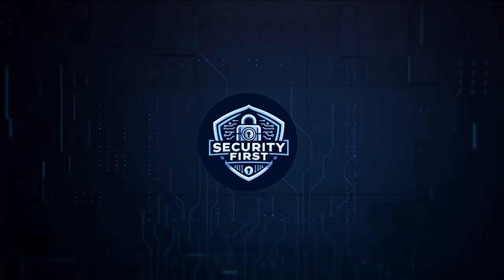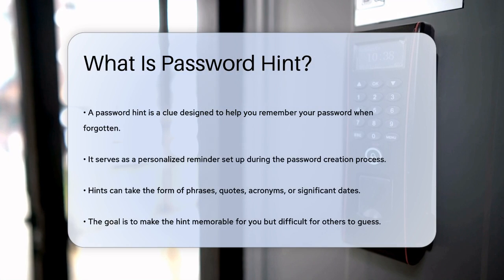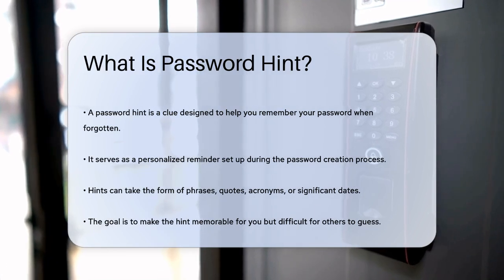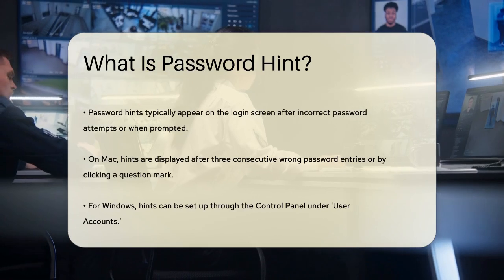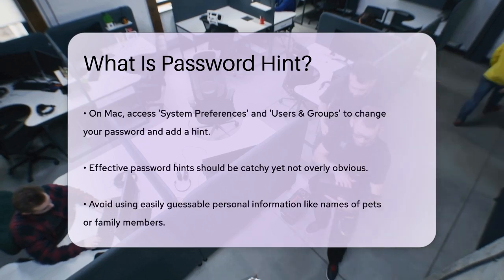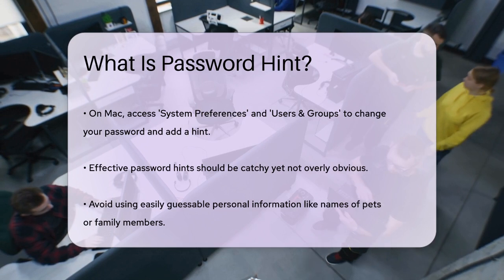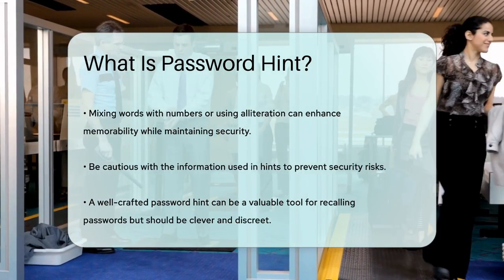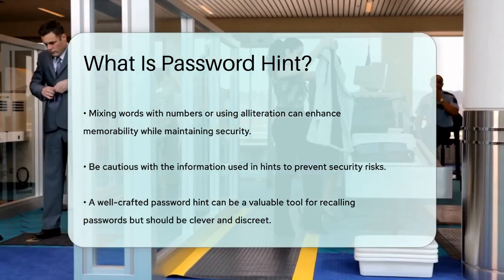What Is Password Hint? - SecurityFirstCorp.com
What Is Password Hint? Have you ever thought about the role of a password hint in your digital life? In this informative video, we will break down the concept of password hints and their significance in securing your online accounts. We will begin by defining what a password hint is and how it functions as a memory aid when you forget your password. You’ll learn how password hints are displayed during the login process and the steps to create or change one on various operating systems like Windows and Mac.

 We will share essential tips for crafting effective password hints that strike the right balance between being memorable and secure. Additionally, we will highlight potential security risks that can arise from poorly chosen hints, emphasizing the importance of discretion when selecting clues.

Understanding password hints can significantly improve your online security and help you manage your passwords more effectively. Whether you're setting up a new account or updating your existing passwords, this video offers practical advice to help you navigate the world of password management.